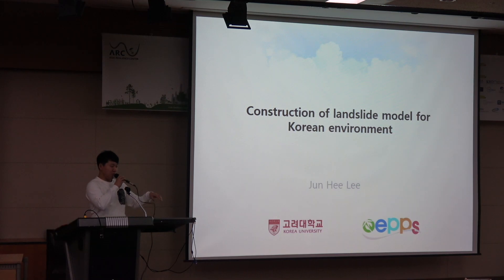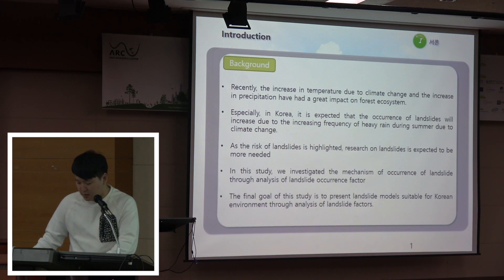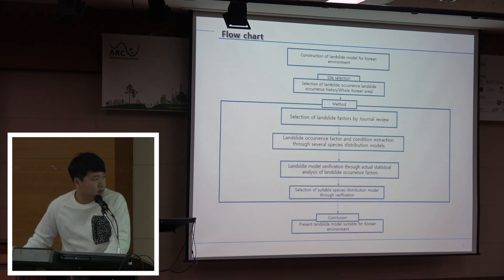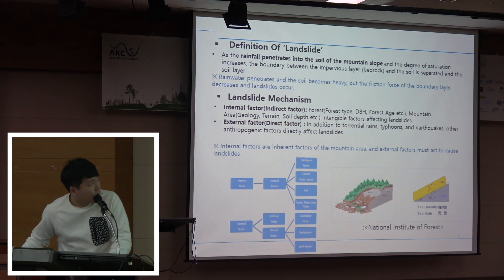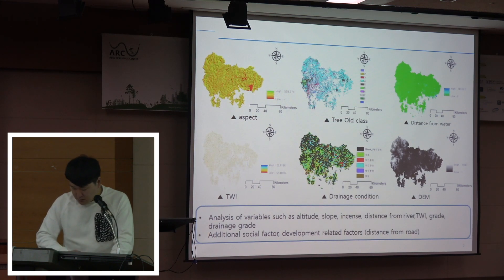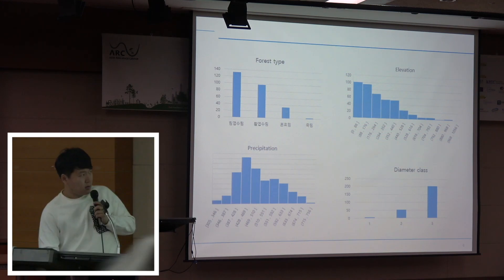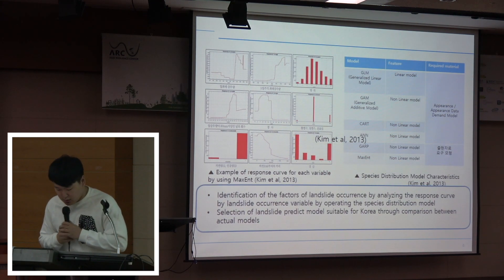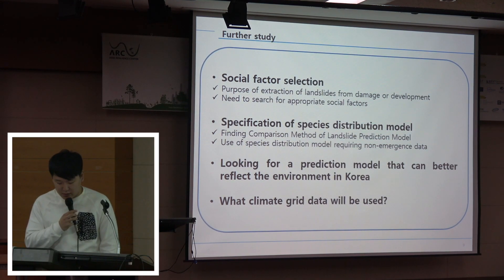JunHee Lee_ARC Conference Nov. 27~28 2018